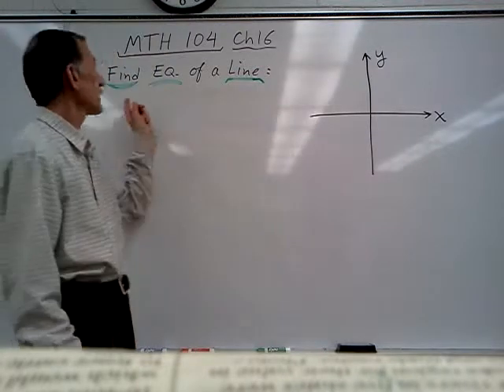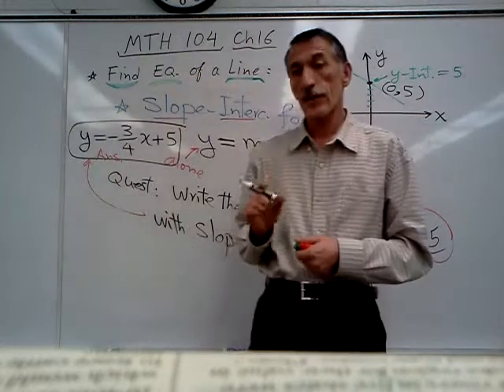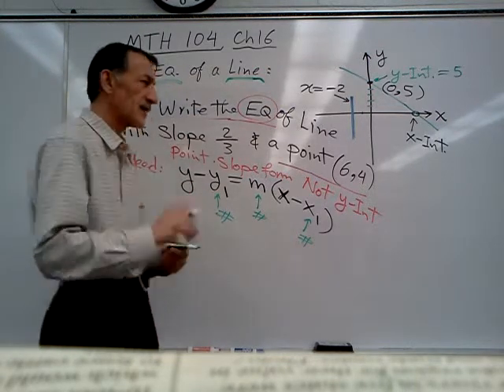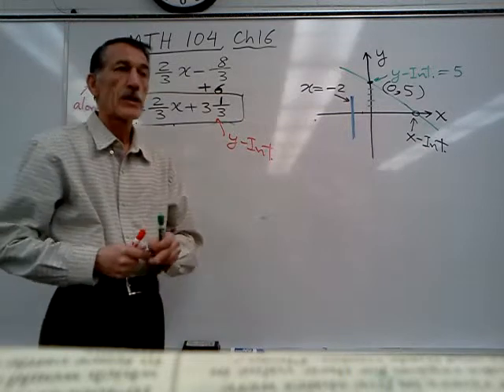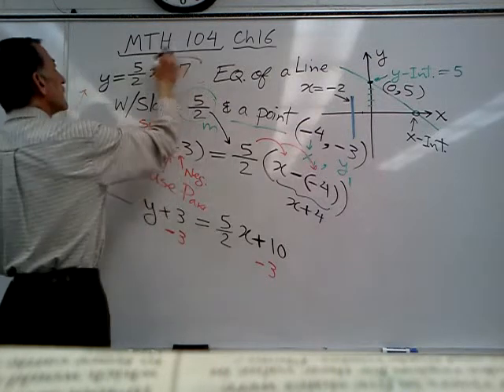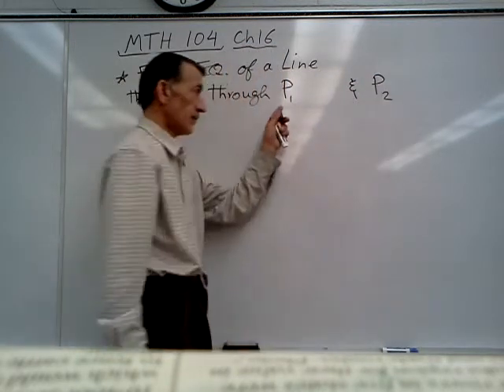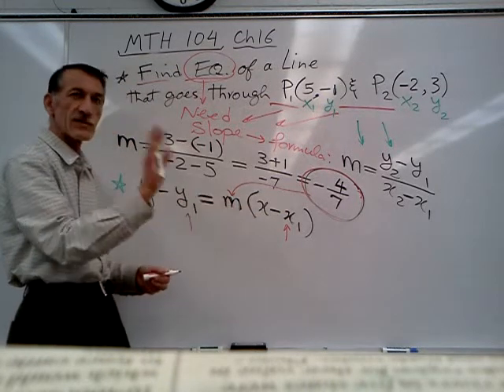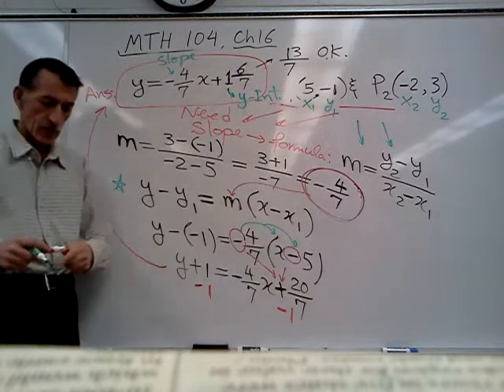Finding equation of a line with two points , Fazi Arabi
This video is for Technical Math course in college, Graphs and equations.